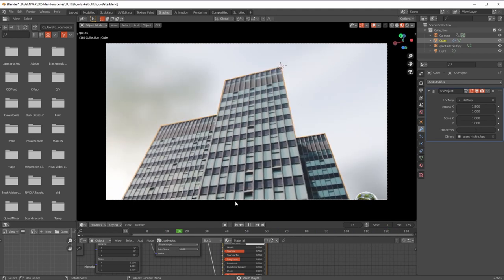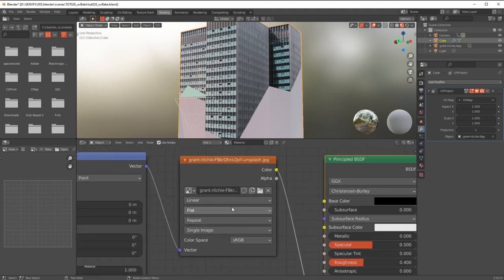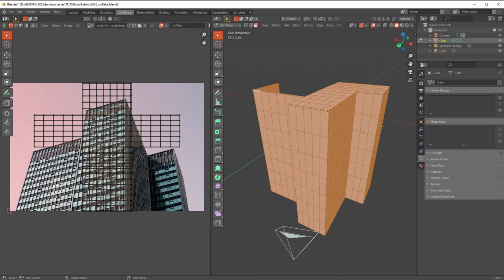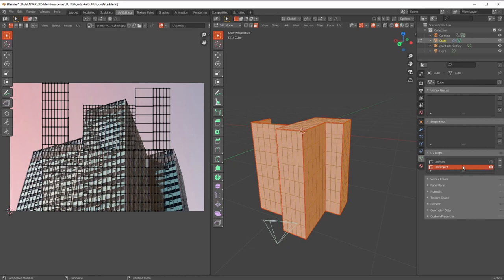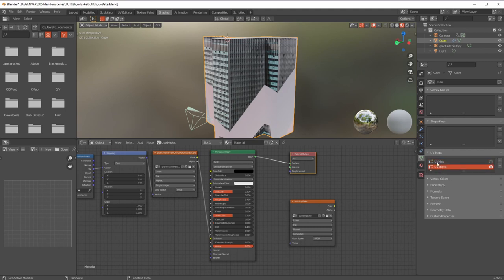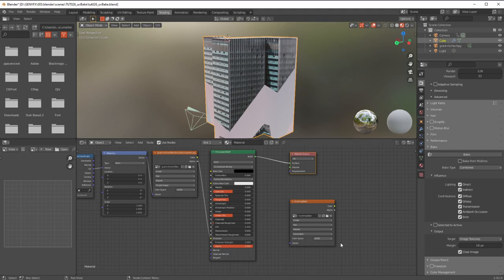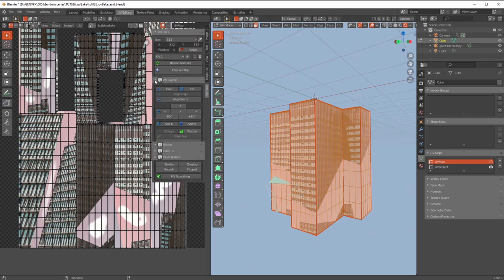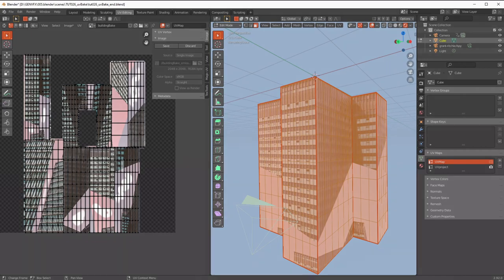TUTORIAL - Quickly baking out UV projected photos into texture maps in Blender!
But sometimes they way it does things leads a little to the imagination.  Take converting a UV projection to a UVMap, it should be a one, maybe two click operation.  It's not.  You need to create a UVMap for your object and then another for the original projection and then you have to make sure that the Projection UV is active, but you have to have the UVMap selected as well...

It's overly complex.  But, once you know it, it's quick to achieve.  On occasion, this rambling 14 minutes sounds a bit off, but watch along and you'll get the idea!

Take care and speak to you soon!